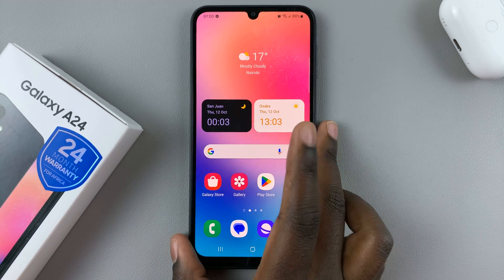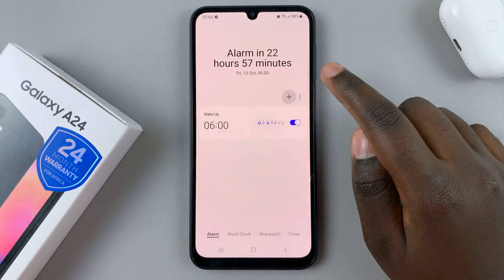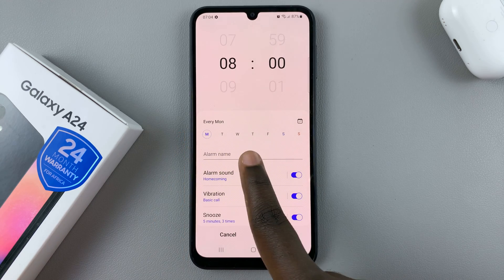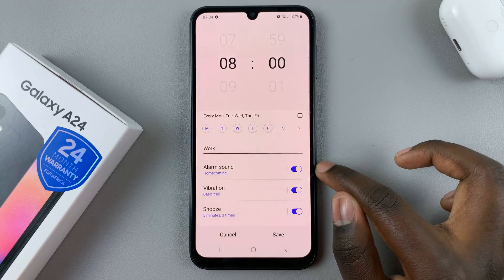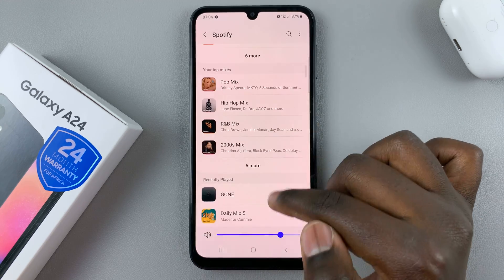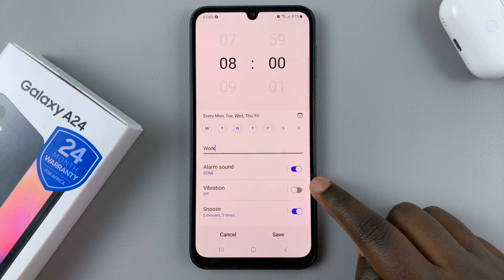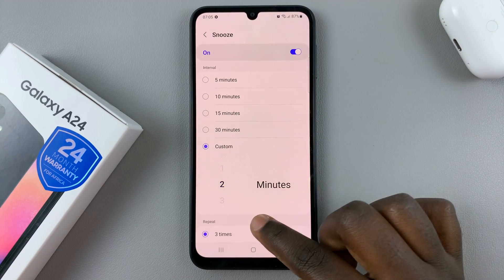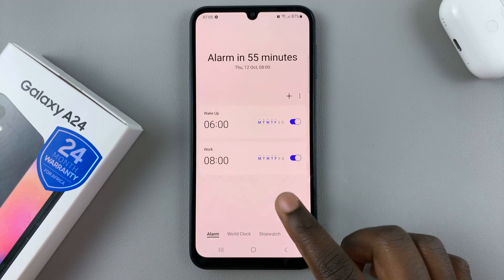How To Set Alarm On Samsung Galaxy A24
Learn How To Set Alarm On Samsung Galaxy A24.

Welcome to our comprehensive guide on setting alarms on the Samsung Galaxy A24! If you've just got your hands on this fantastic device and want to make sure you never miss an important appointment or wake up on time, you've come to the right place.

In this step-by-step tutorial, we will walk you through the entire process of setting alarms on your A24.

1: Open the Clock App. Then select the Alarm Tab

2: Tap on the plus icon in the top right corner of the screen. This will open the new alarm menu.

3: The next step is to set the time for your alarm. You can do this by scrolling through the hours and minutes using the scrolling digits on the screen.

4: If you want your alarm to repeat on certain days, you can select the repeat options in the new alarm menu. You can choose from a variety of options, including weekdays, weekends, and specific days of the week.

5: Samsung Galaxy A24 comes with a range of alarm sounds to choose from. Tap on the alarm sound option. You can choose from a variety of pre-installed sounds or select your own from your phone's music library.

6: You can also customize the alarm vibration. To do this, tap on the vibration option in the new alarm menu. You can select from a variety of vibration patterns to help wake you up in the morning.

7: Once you have set all of the alarm settings to your liking, including the snooze settings and the alarm name, tap on the save button in the bottom right corner of the new alarm menu. Your alarm will now be saved and will go off at the selected time and repeat options.

Cell Phone Tripod Adapter